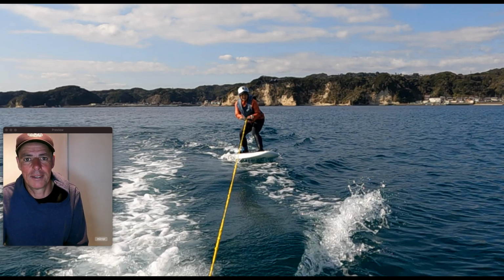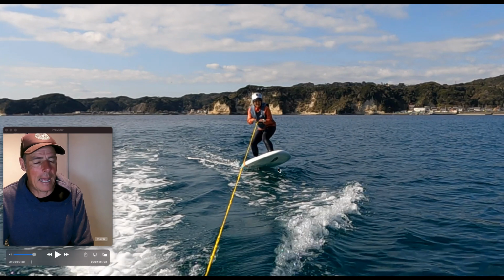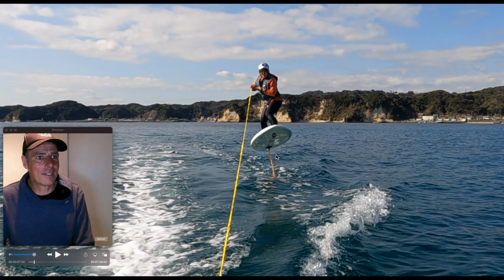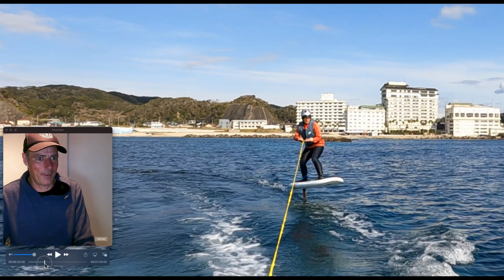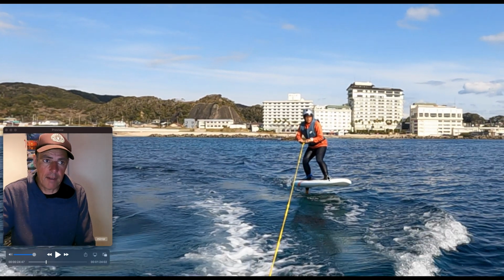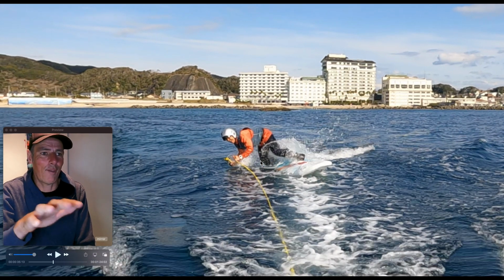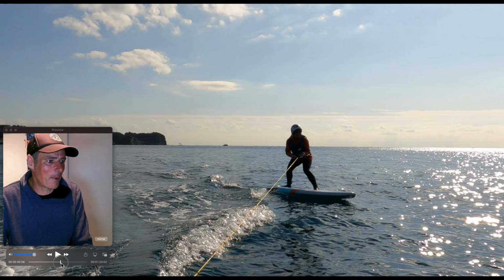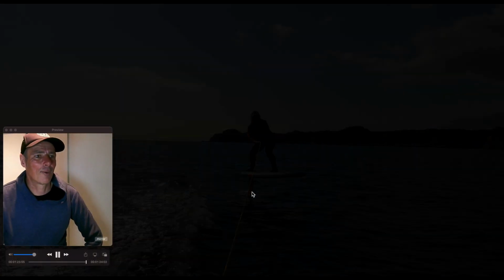Foil School Japan Episode 2 - First Time Flying On Foil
For most beginners, there seems to be a pattern when it comes to those first flights.
First, they put too much weight back and continuously fly until they breach, they then start to understand about getting the weight forward again but overcompensate on both back and front ending in a stall. They then finally have that Magic Moment, "the Click" it all comes together they understand it's all to do with some adjustments and keeping that balance and let the foil do its job. This video breaks that down in slow-mo so you can visualize what you need to do yourself before getting into this sport.
For us here at Splash that Magic moment is and always will be what we do it for.. Chee yew.

If you have any further questions leave them in the comments below.

Equipment is
NSP 6,6 SUP Foil Board
NSP 80cm Mast
NSP 2500 FW front wing
NSP High Aspect Rear Wing

Boat TrueKit2.8m
Yamaha 8hp 4 stroke.

V-logs & tutorials, Surf Reports, Surf Movies & so much more uploaded frequently!
動画について、「感想・ご意見」がある方はコメントよろしくお願いします。👌

日本千葉県勝浦市部原海岸デイリーサーフライブカメラ
Hebara “LIVE SURF WEBCAM”
Front Page

Check us online
Splash Guest House (Surf & Stay in Japan, rental boards available)

もし、この商品をレビューして欲しい！
というのがありましたらコメントを、日本語と英語でお願いします！
下記にある住所に商品を送ってください！
If you would like us to review your surf product/camera equipment or anything else mind you, in both Japanese and English.
SEND STUFF TO:
Splash Guest House
1122-4, Hebara,
Katsuura-shi,
Chiba, Japan
299-5223